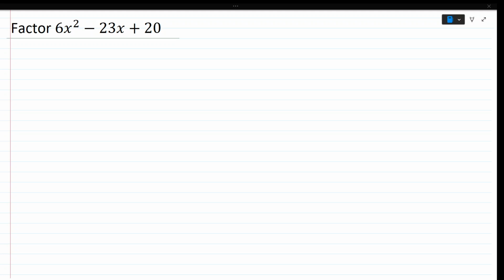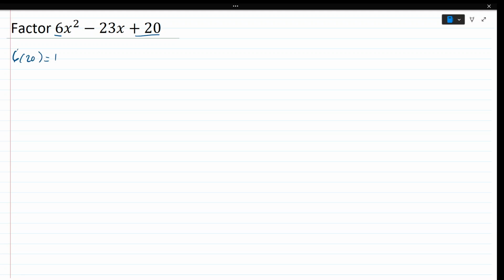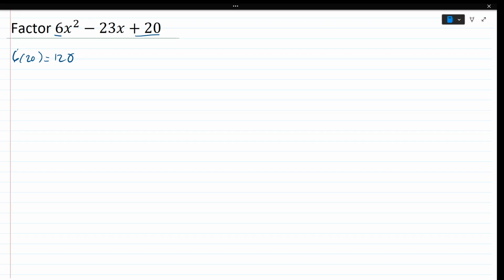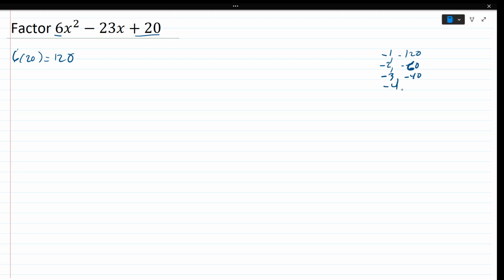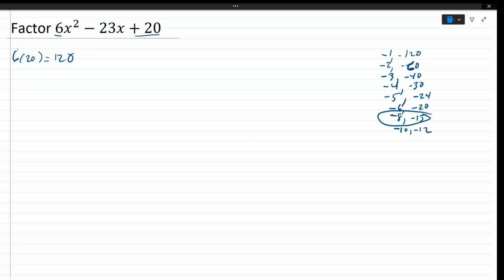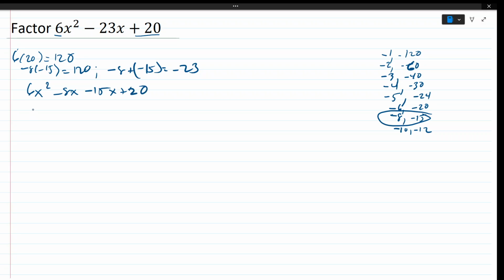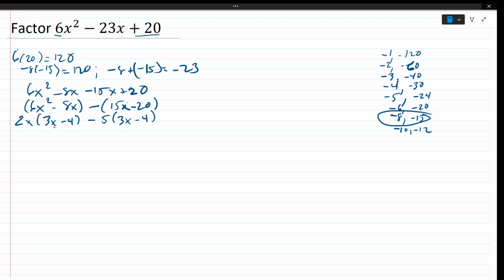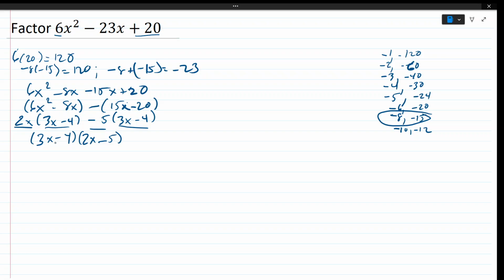AC Method Example